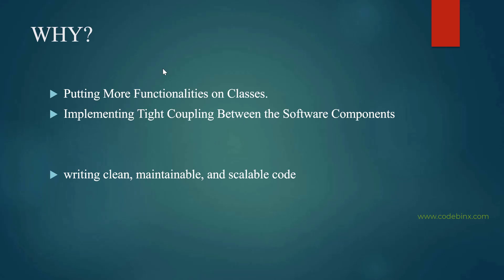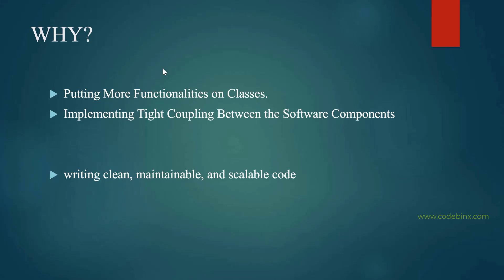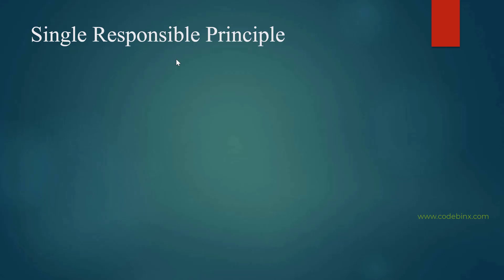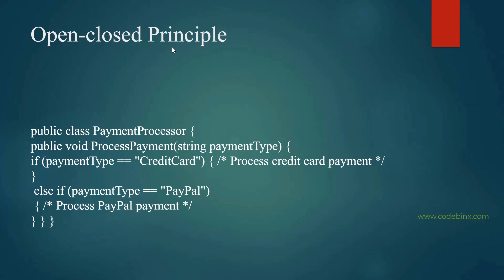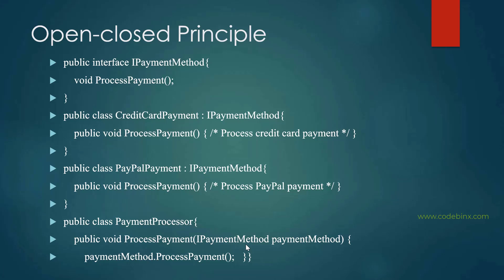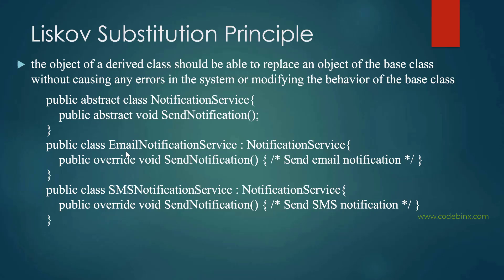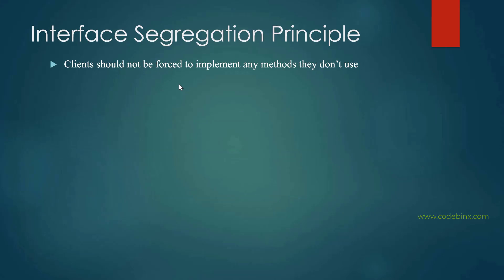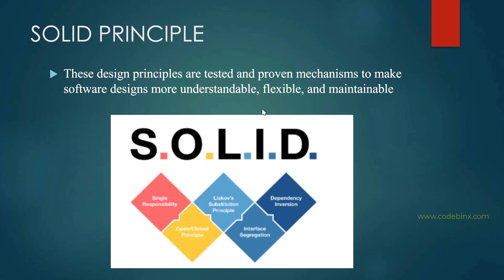SOLID principles in Tamil| Dependency injection in tamil | Codebinx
To watch our 15+ free programming courses in Tamil,

Hi developers,

Course bundles .NET 7, C#, Asp.Net MVC, Asp.Net core, Javascript, Web API, Angular8, ReactJS, and Unity Game development. you can buy all these courses at just Rs.1199/- (9  courses in one  bundle)